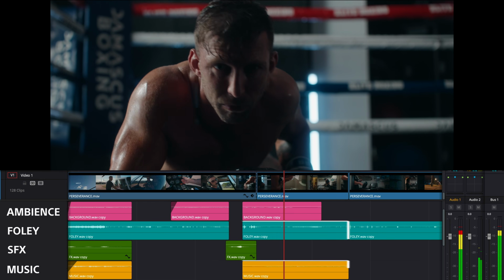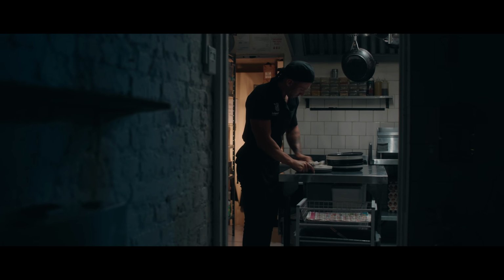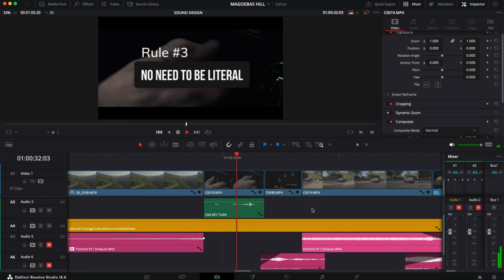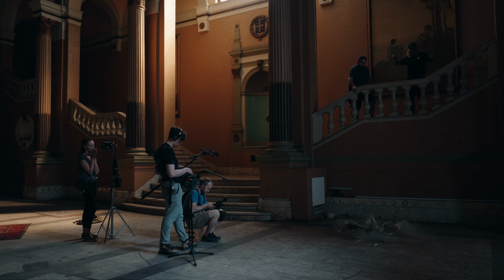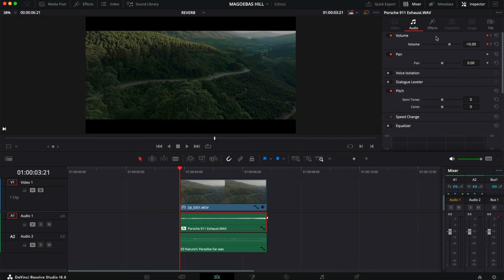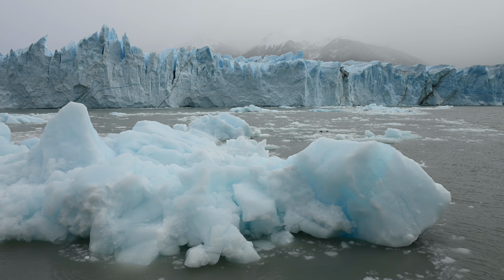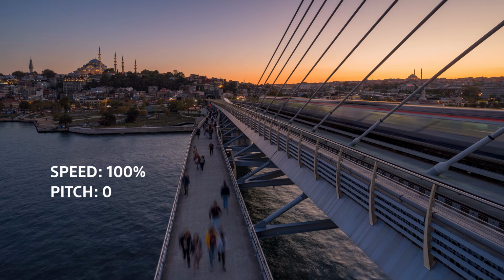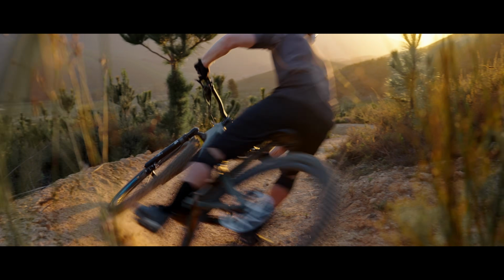Sound Design for Filmmaking - CINEMATIC VIDEO Tutorial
It’s no secret that sound can drastically enhance the viewing experience but with so many tutorials about this topic already out there I wanted to focus on some of the areas that are not spoken about much like the creative approach & how to bring more life to your edits with sound.

ZING AUDIO (Dystopia, Writer's Block, Intro & Outro Sounds)
JORDAN BAAS AUDIO (Perseverance & Solace)

These guys are all extremely talented and professional and I would recommend them any day.

SONY FX3
SONY A7sIII
SONY A7IV